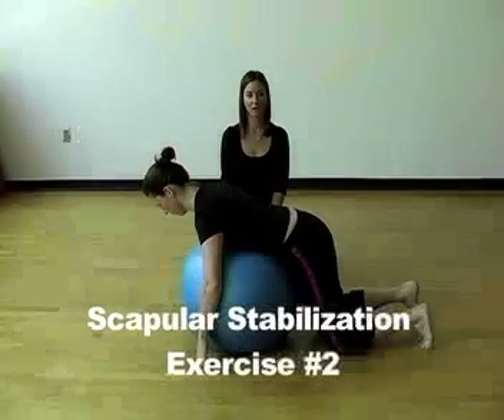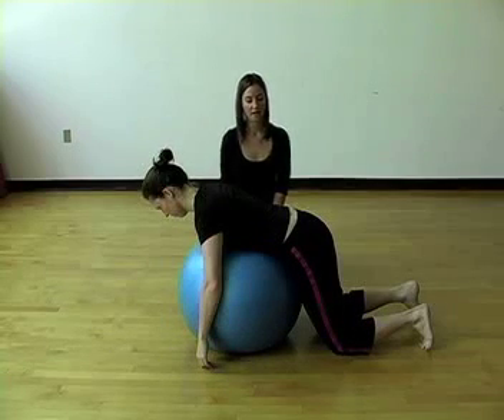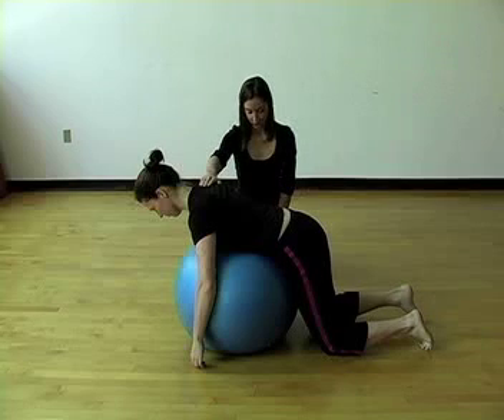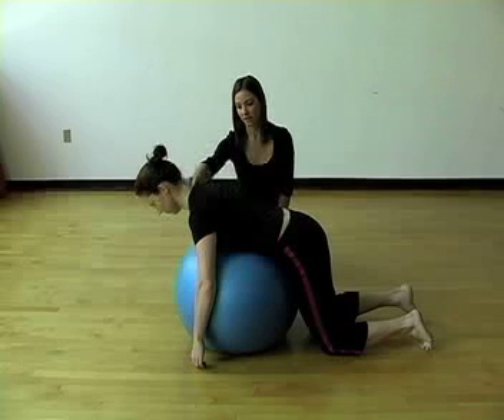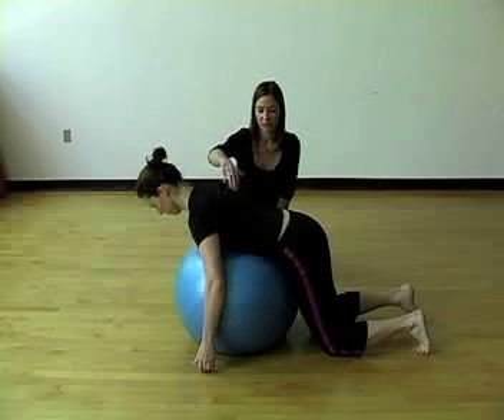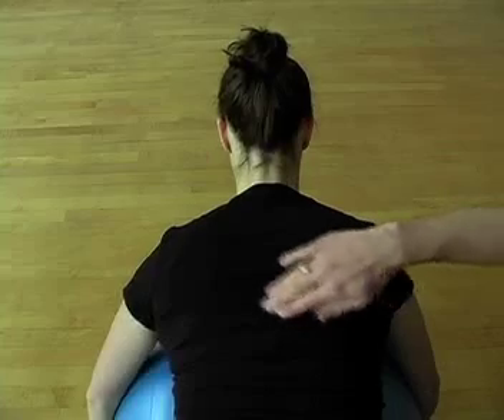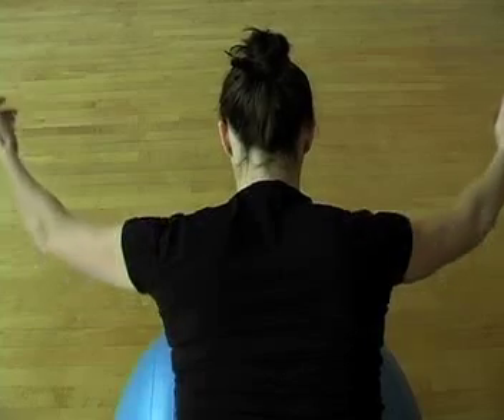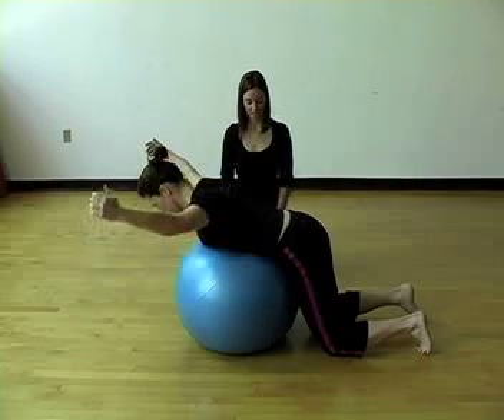Scapular Stabilization 2